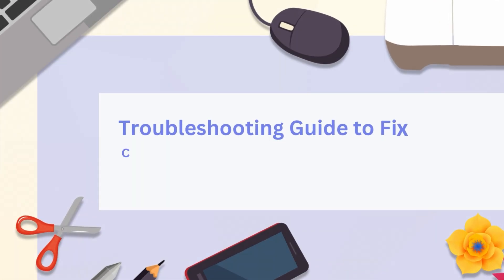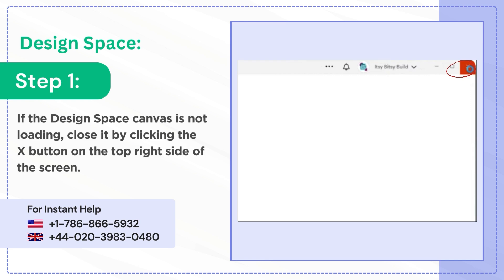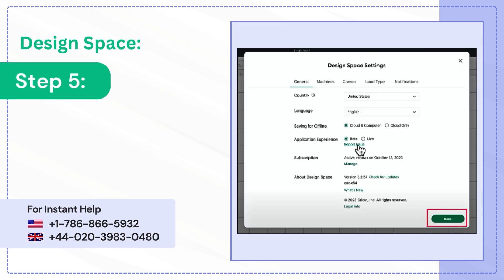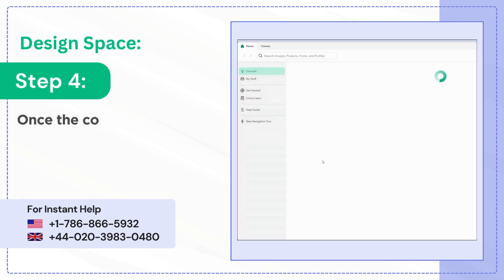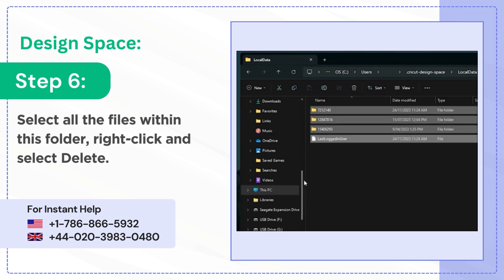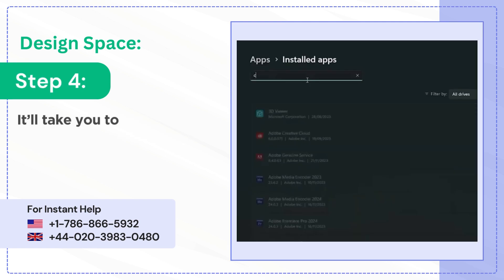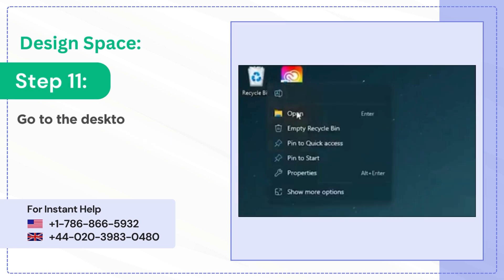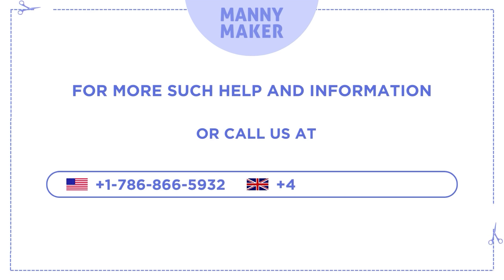Troubleshooting Guide to Fix Common Design Space Error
Check out our video to learn "how to fix Cricut Design Space issues". Every Cricut Design Space error can be annoying for beginners, but you can resolve these problems quickly with the right methods. This tutorial covers 6 easy Cricut troubleshooting techniques. Dive in and enjoy hassle-free crafting with Cricut!

Troubleshooting Guide to Fix Common Design Space Errors

Method 1: Force Reload

0:13 Go to Cricut Design Space
0:20 Select Force Reload
0:35 Reboot the Cricut software

Method 2: Close & Reopen Design Space

0:48 Close Cricut Design Space
1:02 Reopen Cricut software

Method 3: Switch to Beta Version

1:17 Navigate to Settings
1:31 Make some changes
1:52 Sign into a Cricut account

Method 4: Restart
2:17 Restart your PC
2:23 Unplug the USB cable
2:30 Power off the Cricut machine

Method 5: Clear Cache
2:51 Quit Cricut Design Space
2:55 Open File Explorer
3:23 Select Delete

Method 6: Reinstall Cricut Design Space
3:55 Close Cricut software if opened
4:08 Uninstall Cricut Design Space
5:15 Reinstall the Cricut app